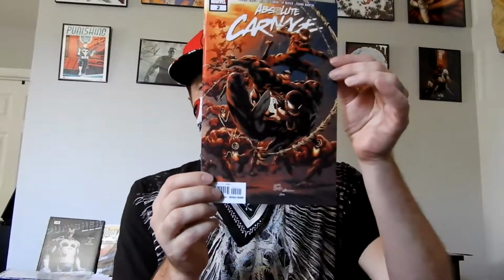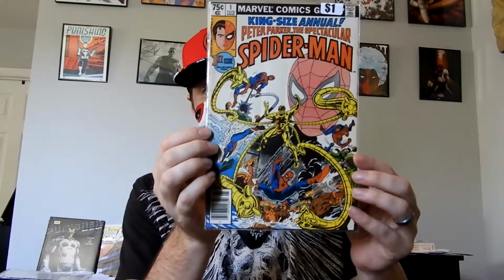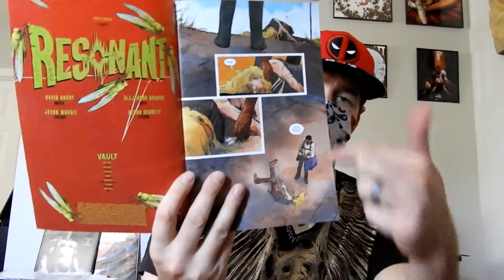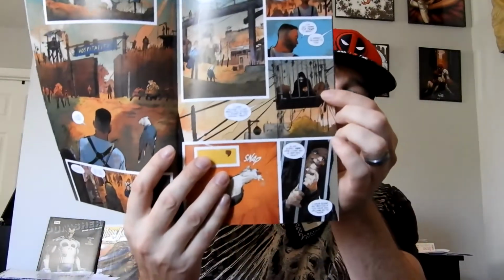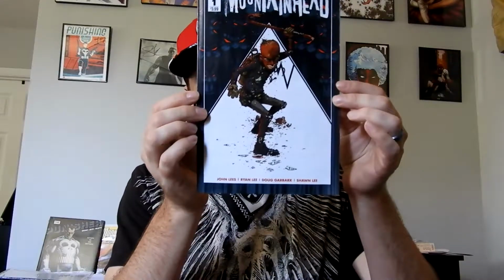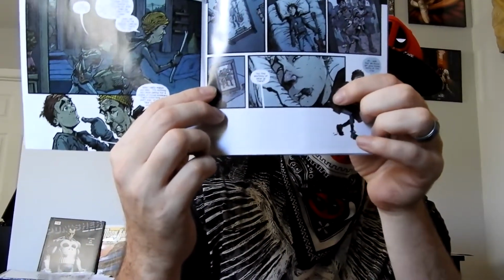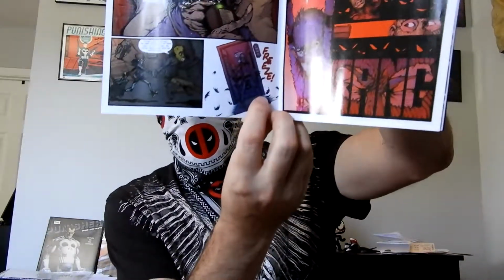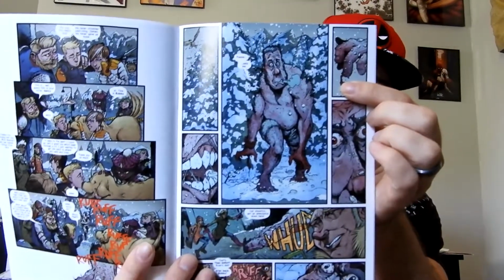Review of Mountainhead #1 and Resonant #2 + This Week's Pickups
Going over my pickups of the week + a review of Resonant #2 and Mountainhead #1.